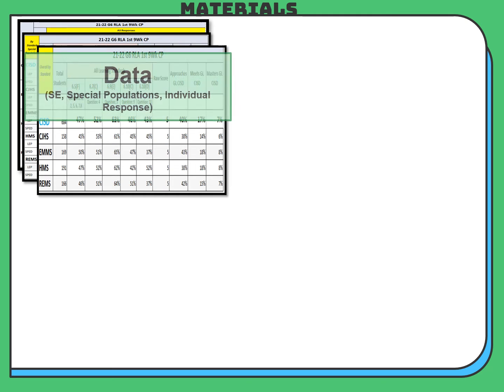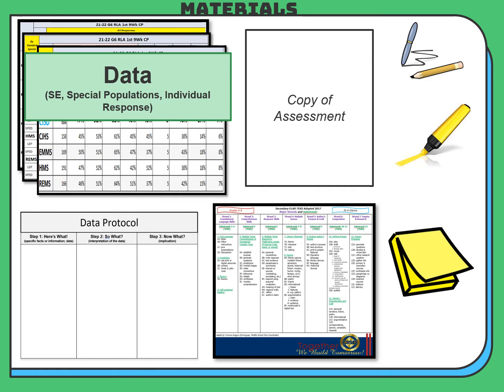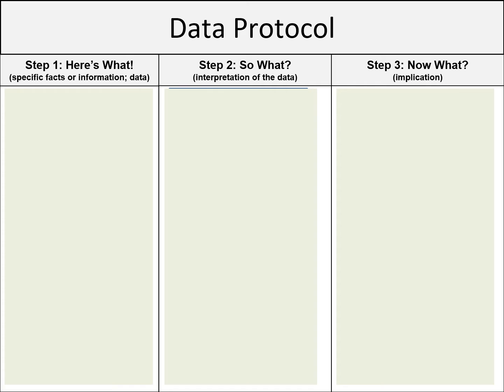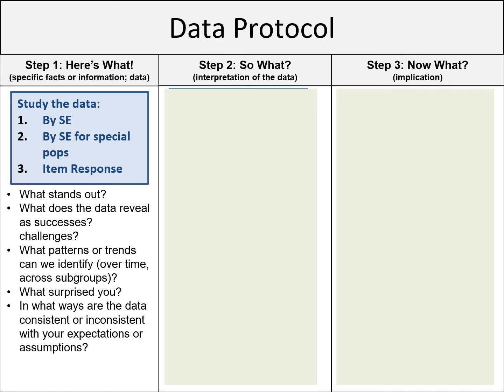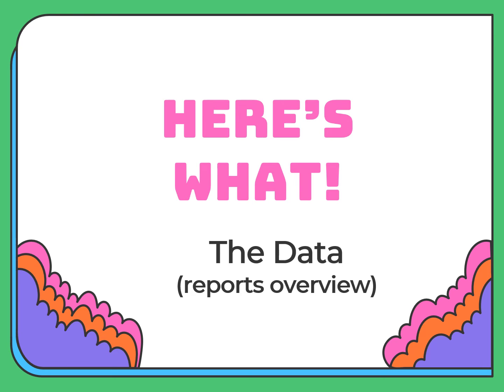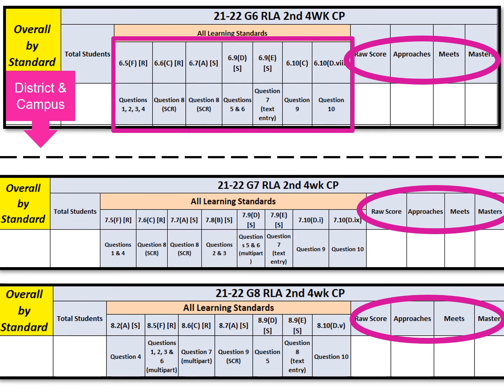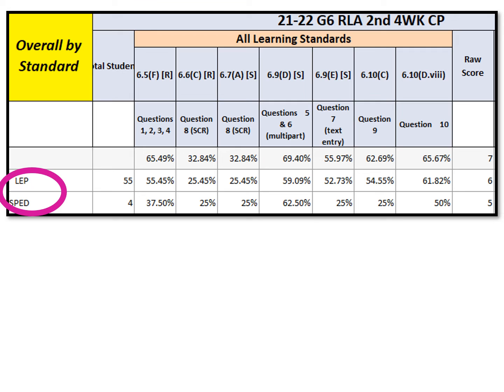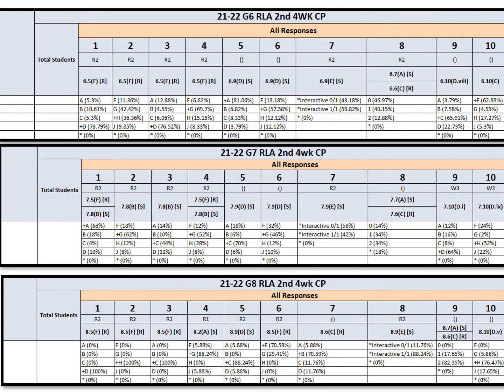Data Dialogue 2nd 9 Weeks 4 Week Checkpoint 2021 2022